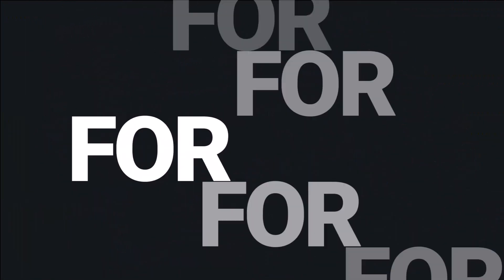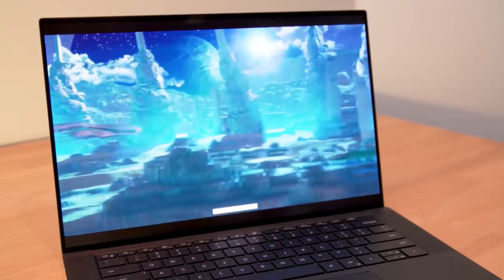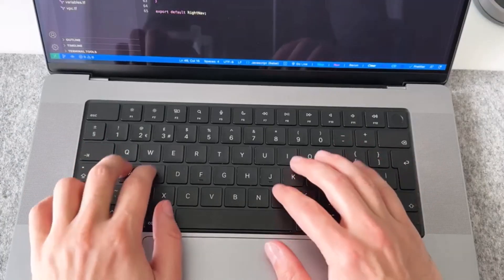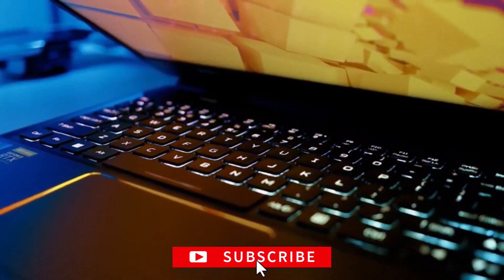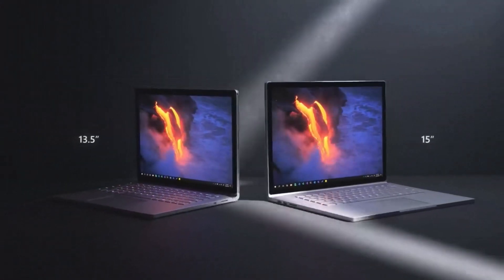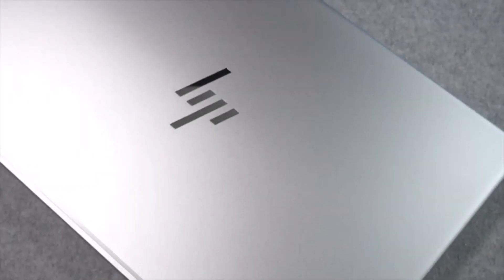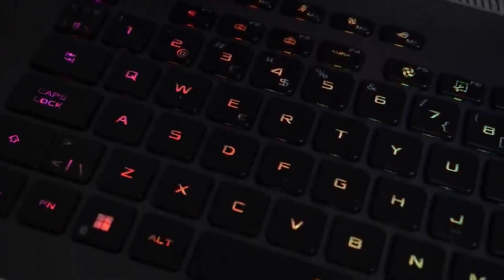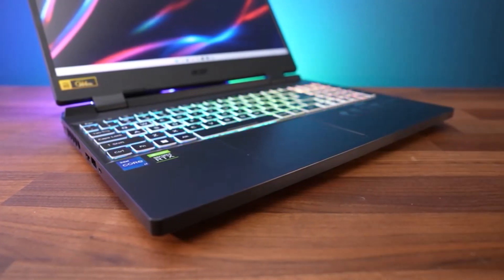Top 10 Laptops For AutoCAD in 2023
ABOUT US:
We do the following at BuildPro Global Enterprise
-Teach CAD Applications used in Building Design and Construction.
-Produce Architectural drawings, Realistic 3D designs, Mechanical & Electrical drawings, and Structural drawings.
-Manage the production and maintenance of Buildings.
-Click on the bell icon to be alerted of any new videos we publish.